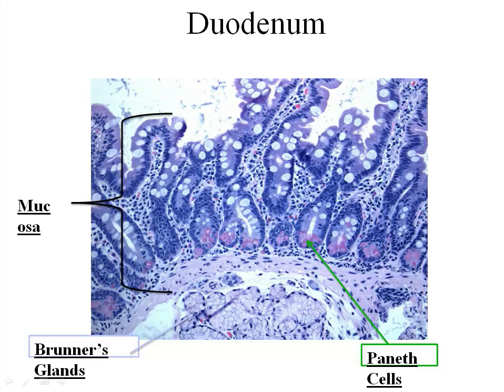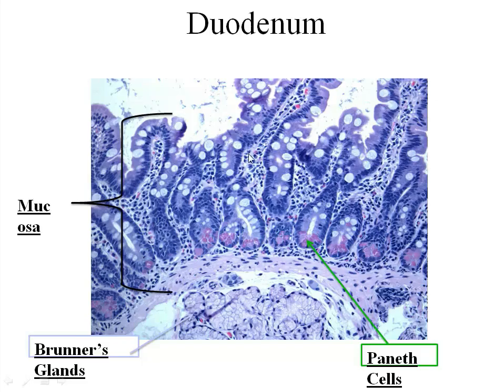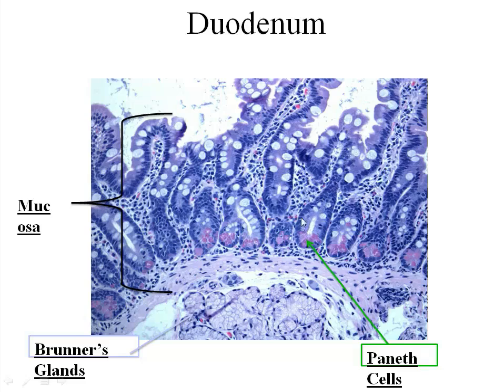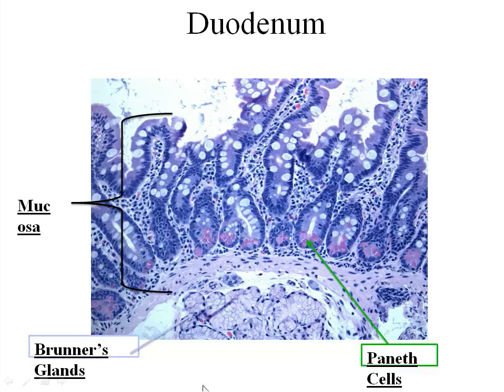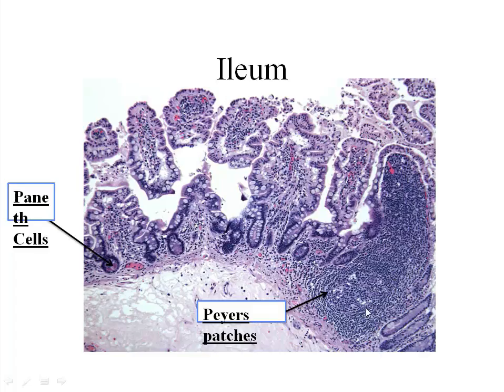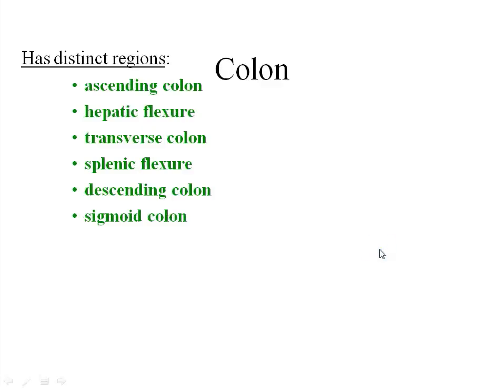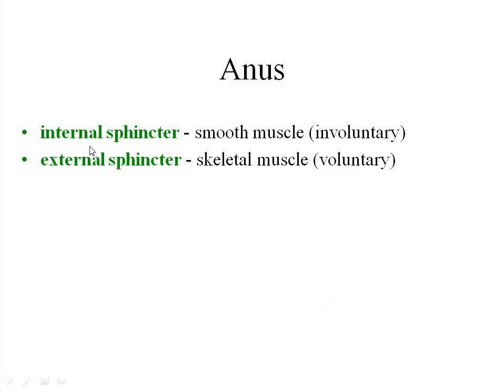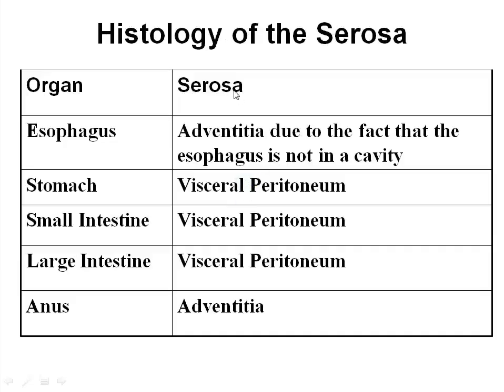Zoology Mammalian Histology CSJ TY Sem I PII 3.4 P IV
Ileum